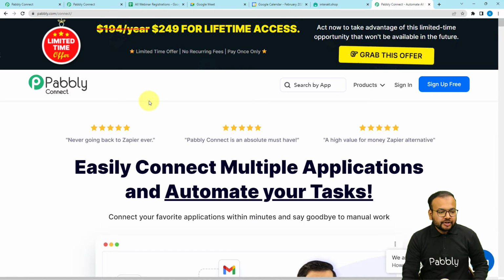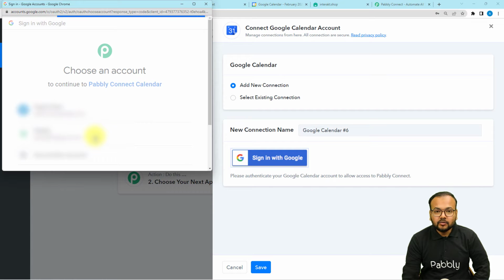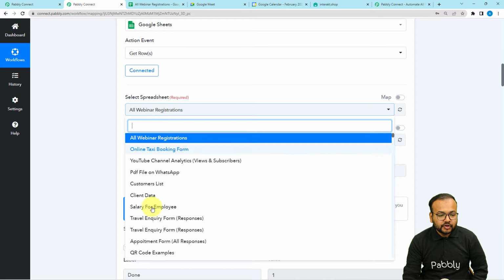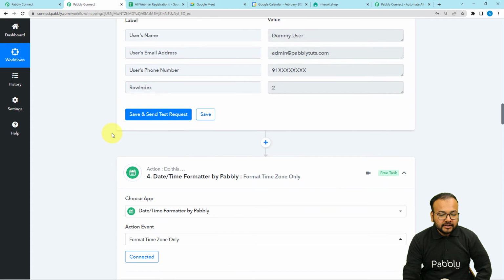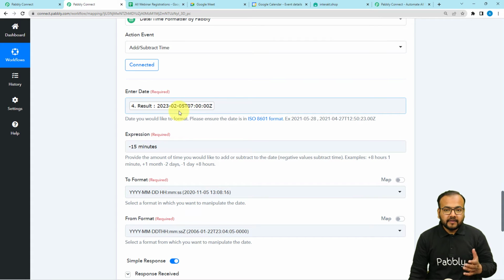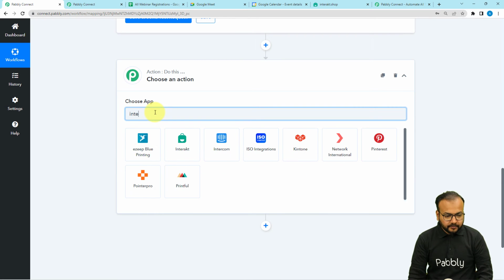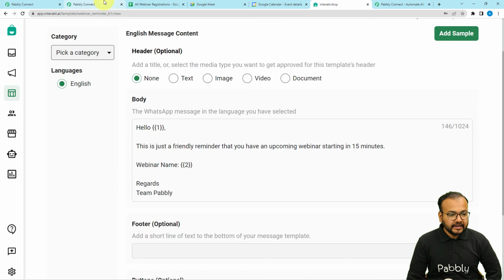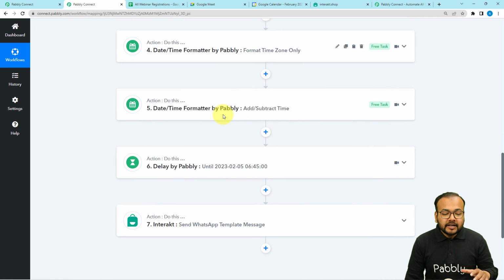How to Send Webinar Reminders on WhatsApp Automatically - Google Calendar, Google Sheets & WhatsApp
Sending webinar reminders can be a daunting task, especially if you have to do it manually. However, with Pabbly Connect, automating the sending of webinar reminders is easier than ever. Pabbly Connect allows you to send reminders on WhatsApp automatically and make sure that your attendees never forget their upcoming webinars. The integration is simple and straightforward – all you have to do is set up your webinar reminders and let Pabbly Connect do the rest. You can even customize reminders to include special messages, images or videos. With Pabbly Connect, you can ensure that your webinar reminders are sent out on time, every time.